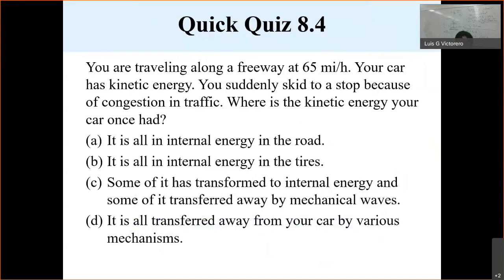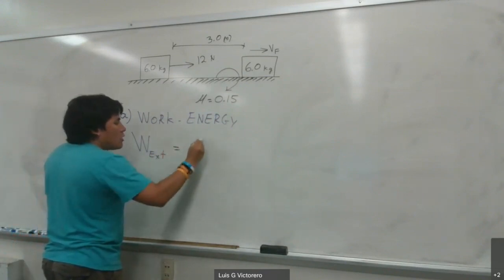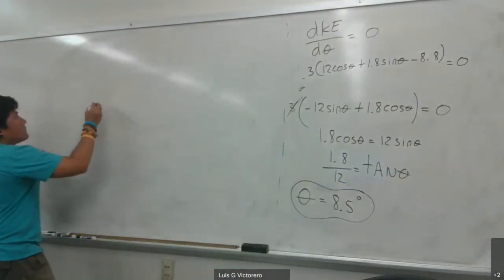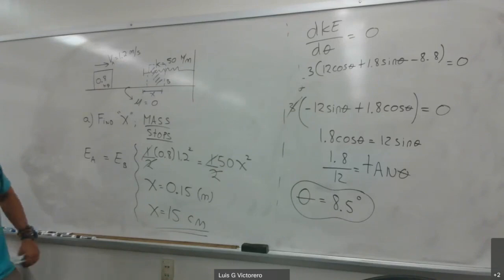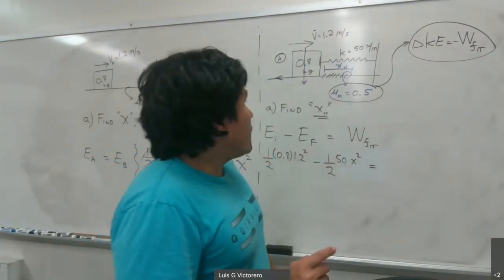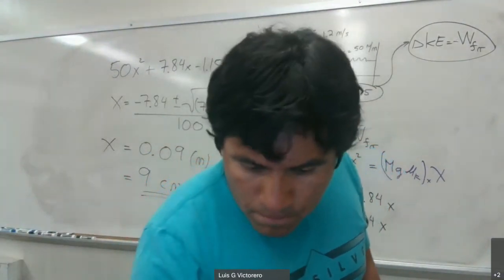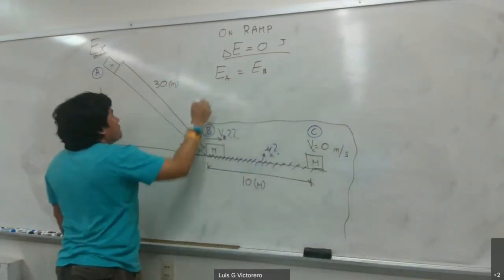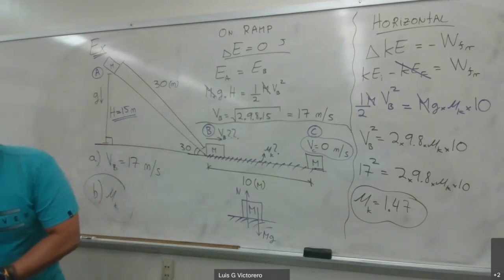Physics - Examples on Conservation of Energy and Work - Important!